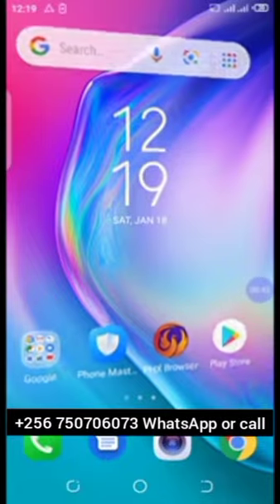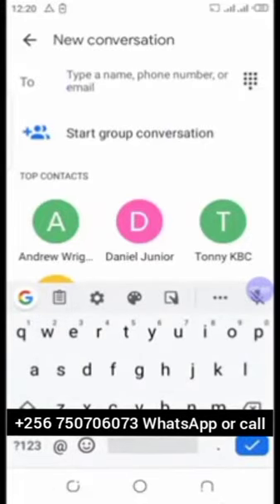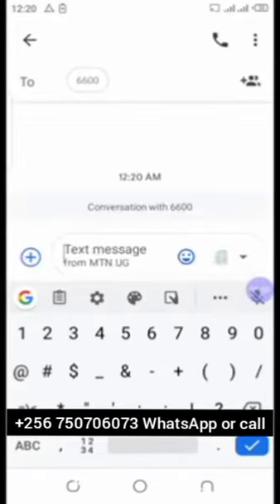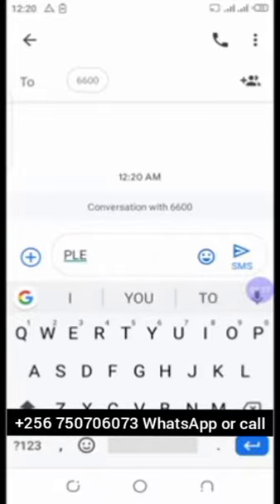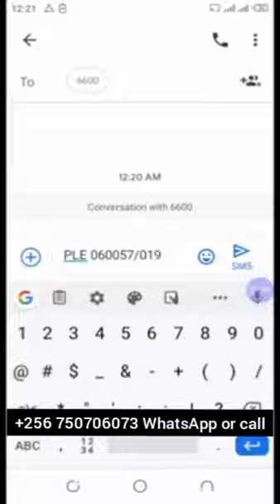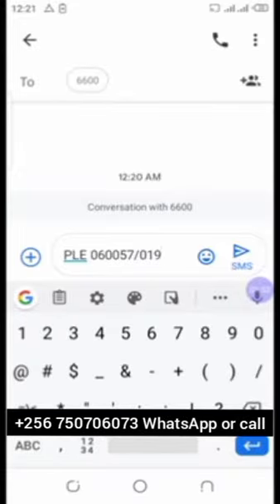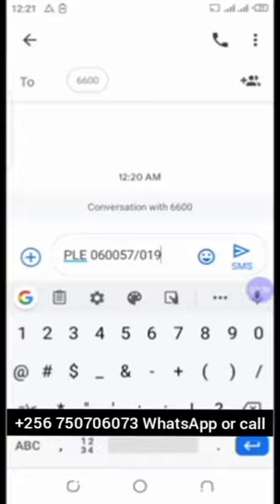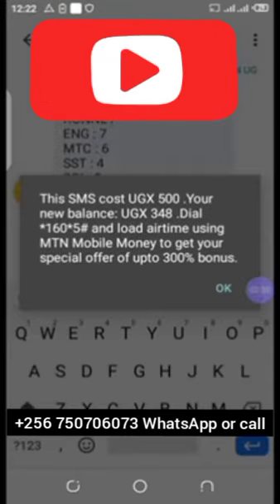HOW TO CHECK FOR UNEB RESULTS ON PHONE/SMS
MINISTRY OF EDUCATION AND SPORTS HAS RELEASED THE RESULTS OF THE 2020 PLE CANDIDATES, IN THIS TUTORIAL I SHOW YOU HOW EASILY YOU CAN ACCESS THE RESULTS ON YOUR PHONE USING SMS